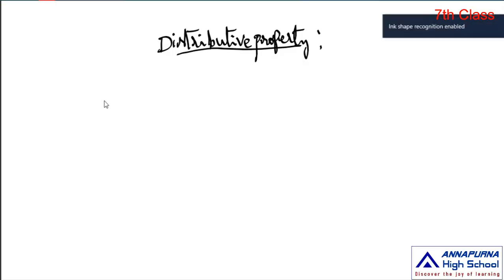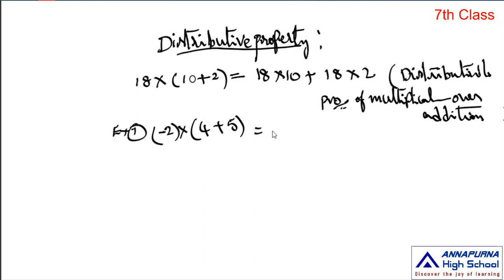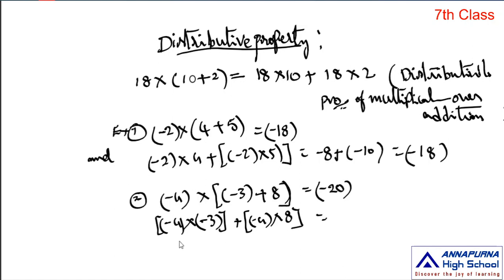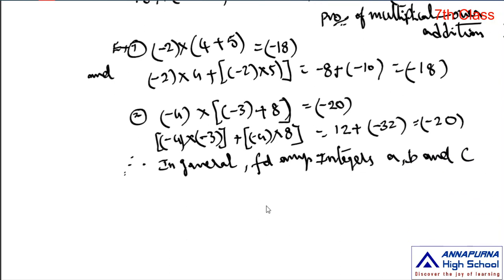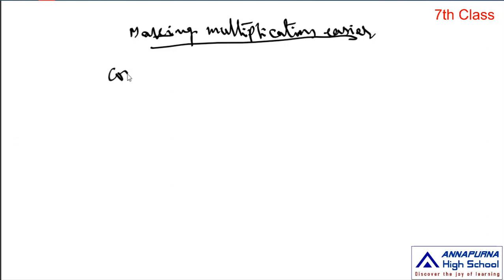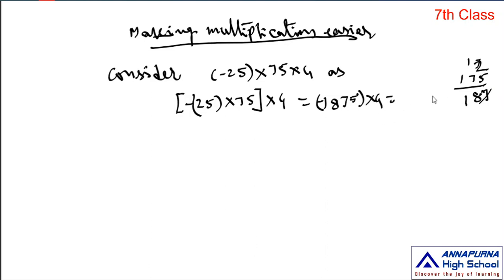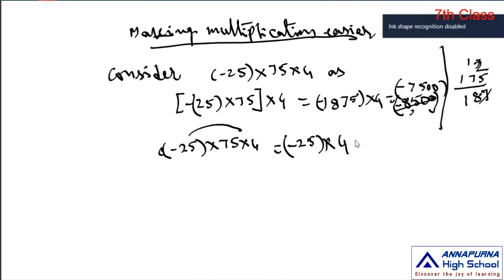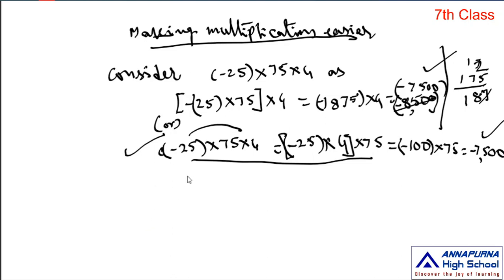7th Mathematics 1 8